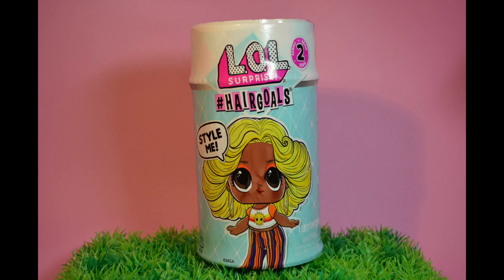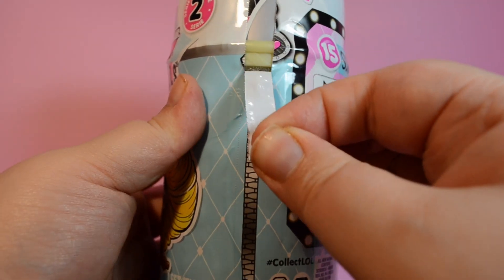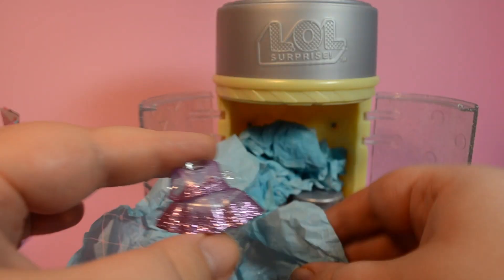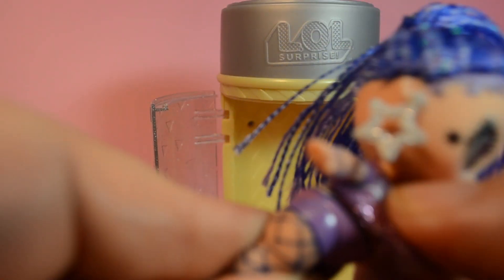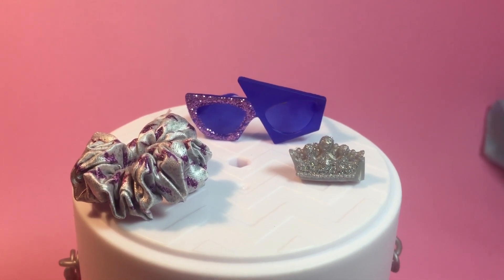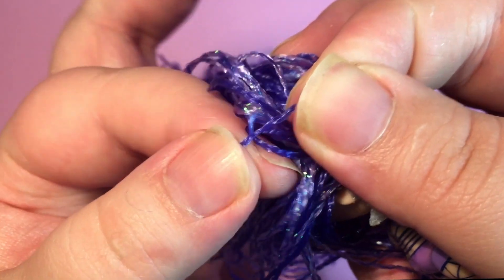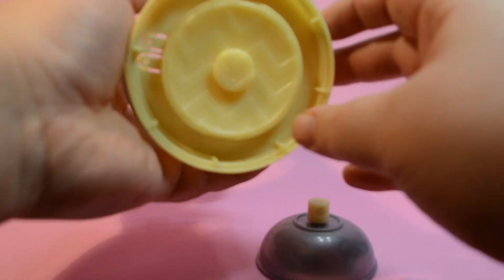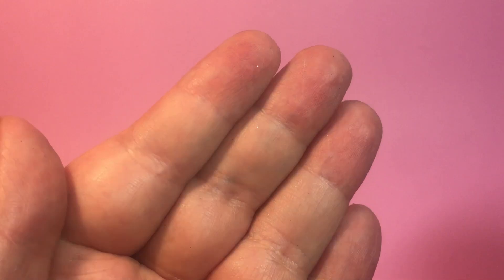RARE LOL OMG Surprise Doll Hairgoals Series 2 Unboxing and Review Part 3 - "Out of this World" Doll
In this final  video I unbox a series 2 LOL OMG # Hairgoals doll. Checking the details, some unboxing ASMR, Water testing the colour change features. This is the 3rd part in a three part series unboxing 3 LOL OMG dolls. We get a rare doll. Glitter and Space Oh My!